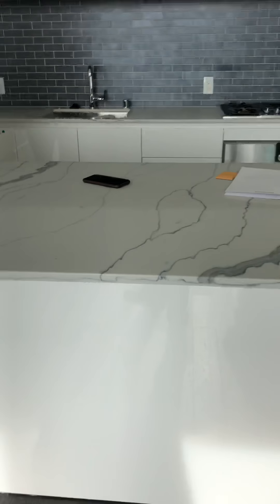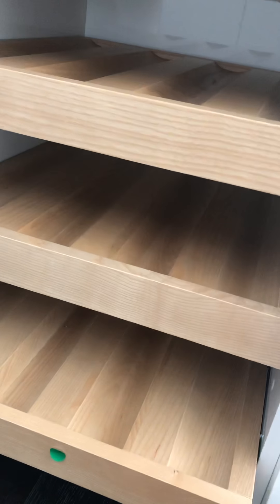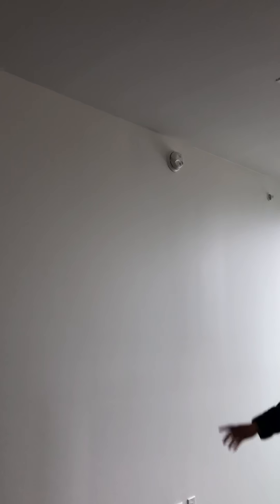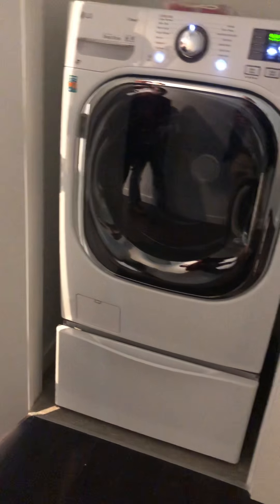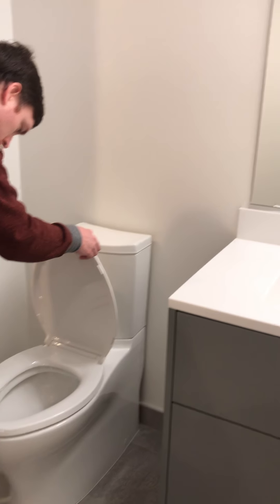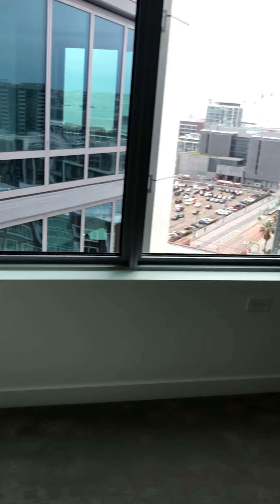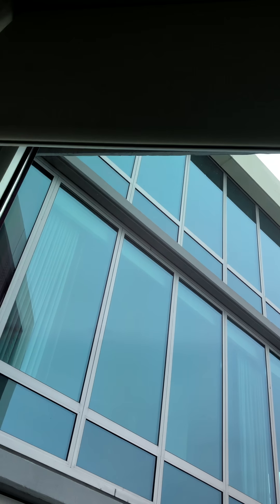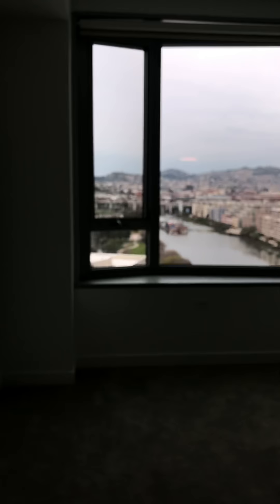1405 move-in inspection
Walk through 1405